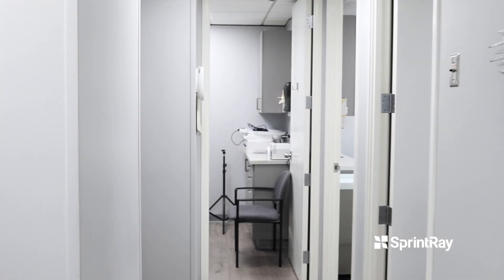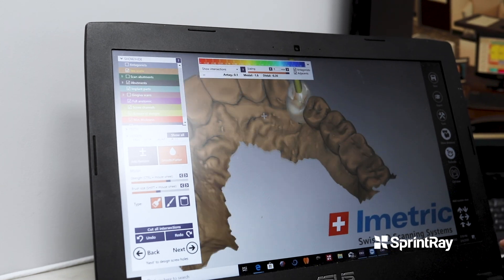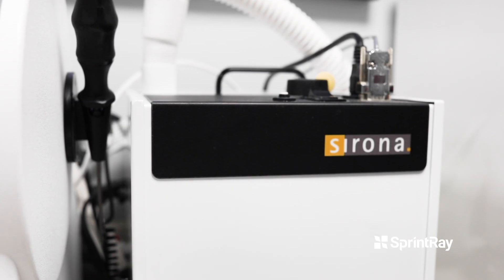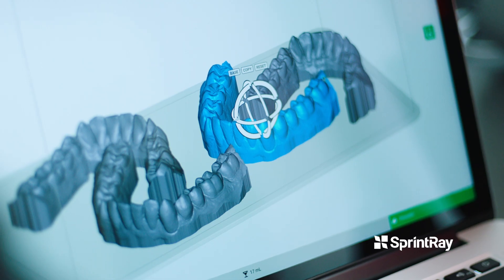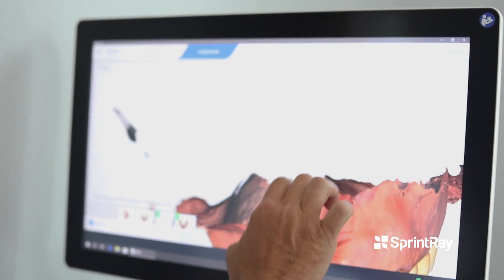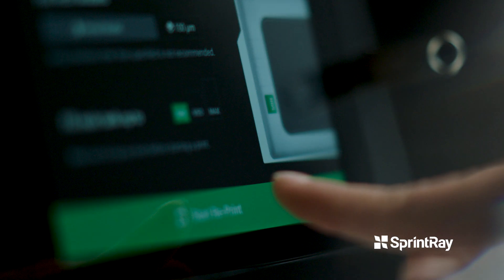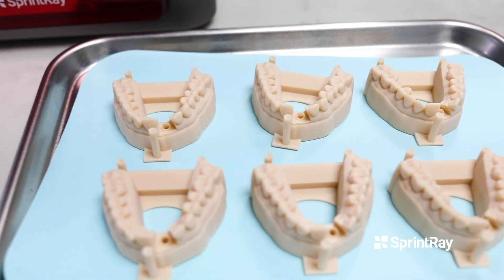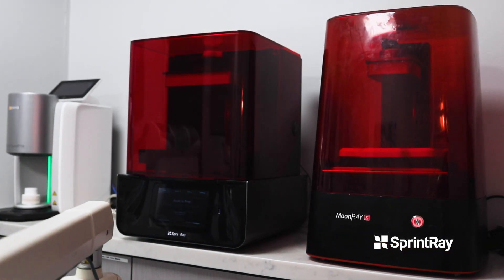SprintRay Interviews: Dr. August de Oliveira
SprintRay interviews Dr. August de Oliveira, digital dentistry leader and lecturer, about how SprintRay 3D printers are transforming digital dentistry.